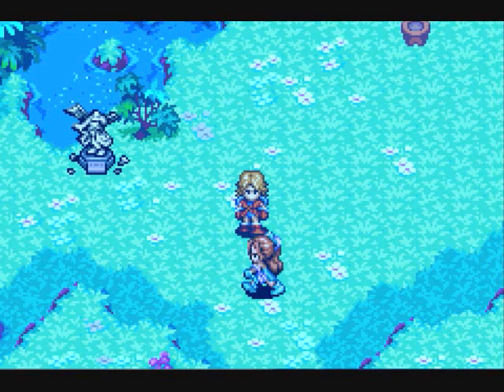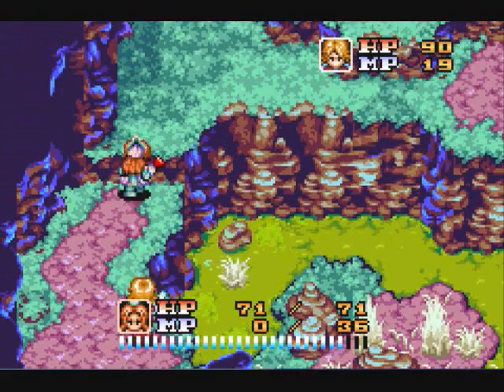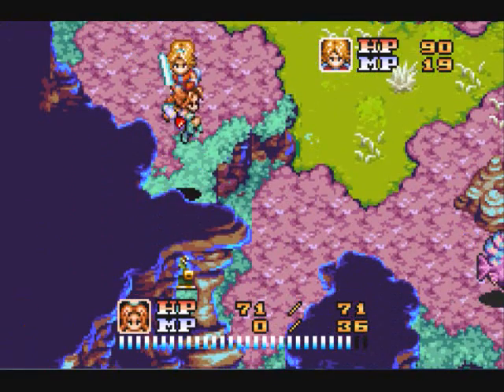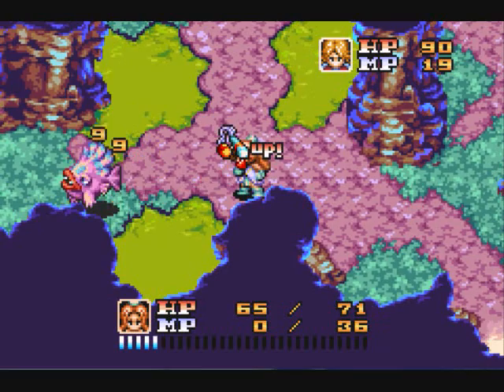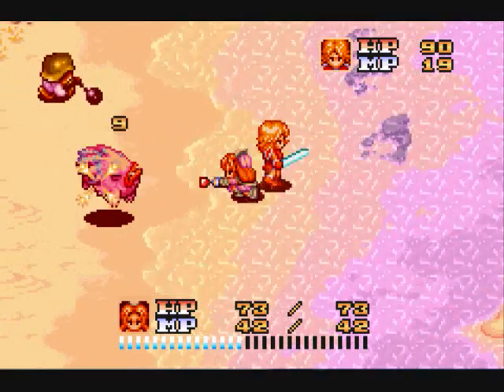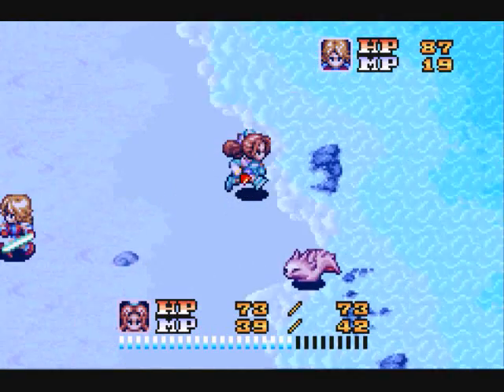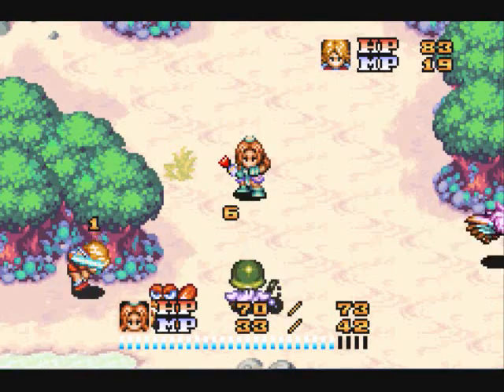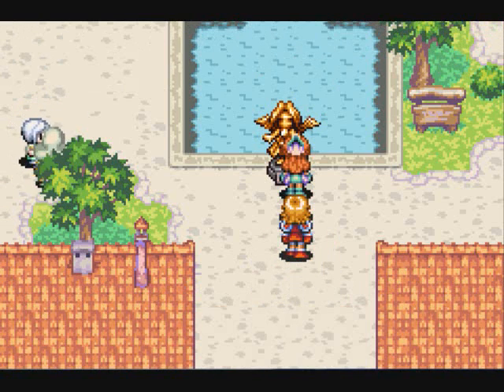Let's Play Sword of Mana 6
Bubbles are very stealthy.